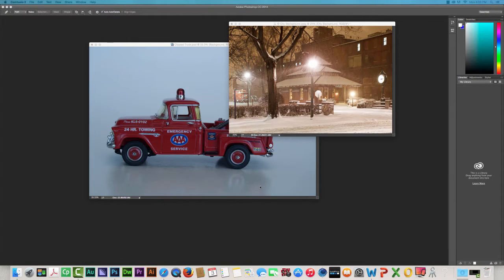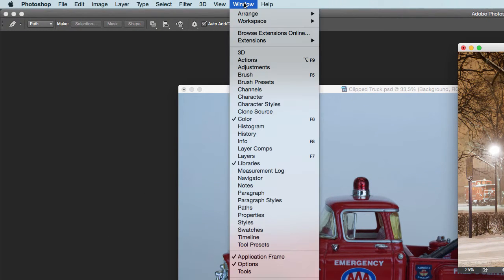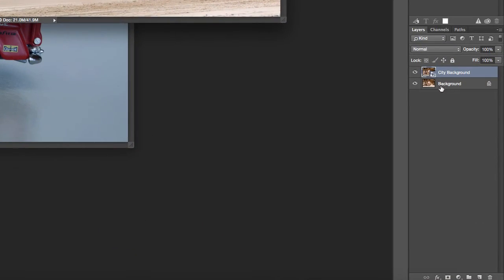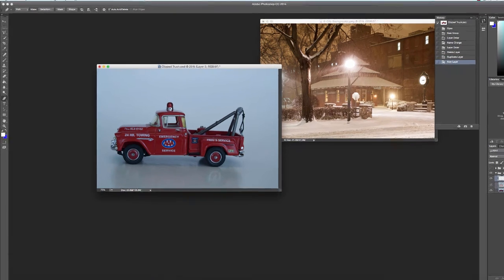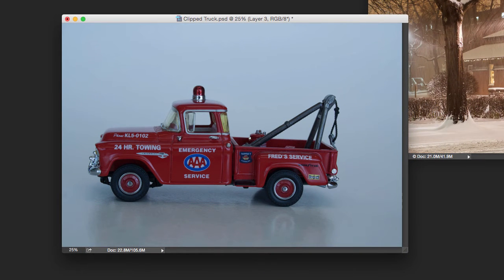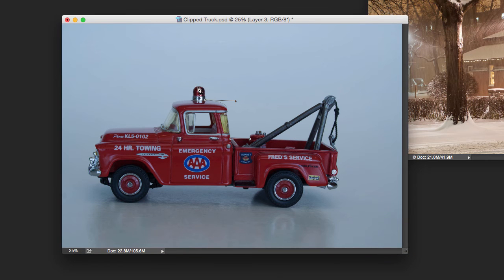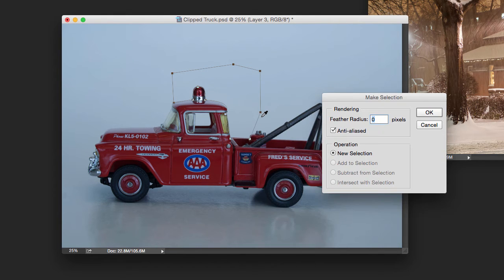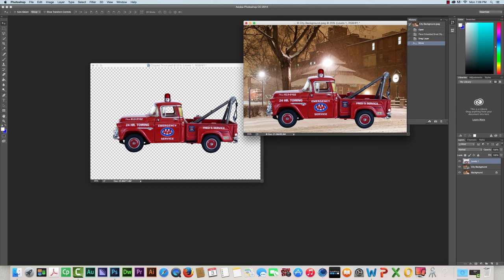J Dalessandro Screencast